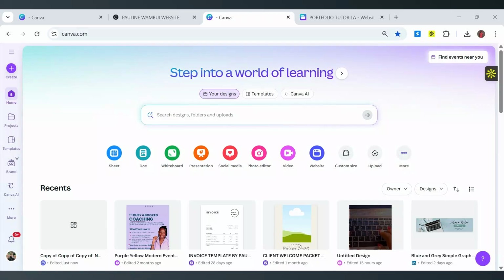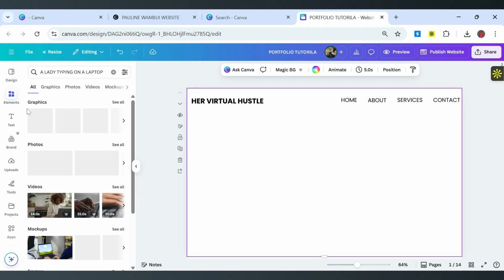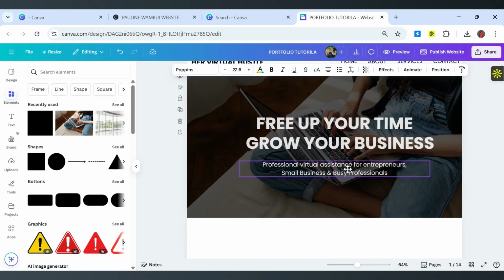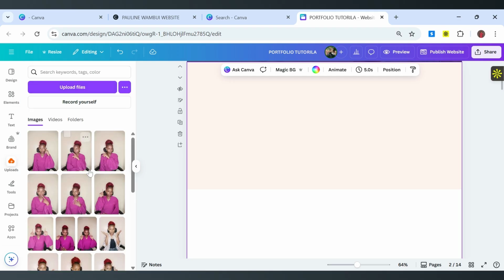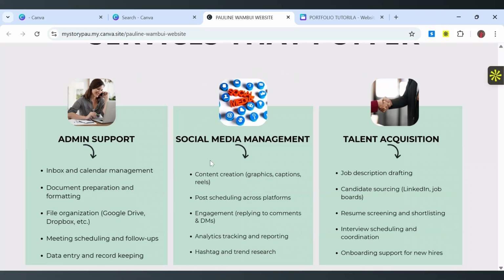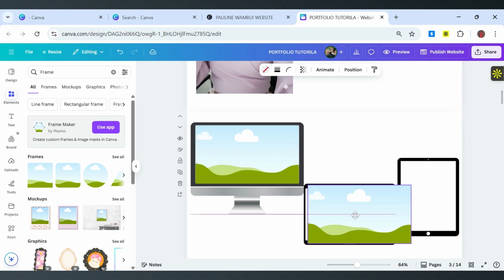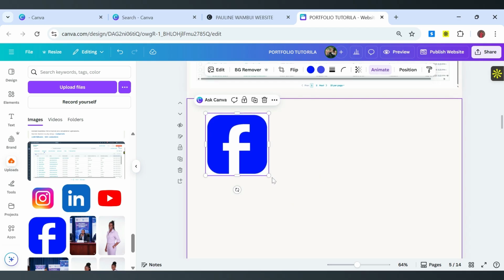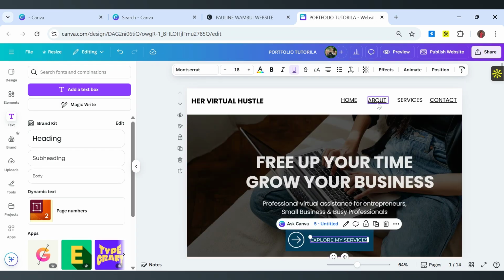How to Create a Virtual Assistant Portfolio from Scratch (Step-by-Step Tutorial for Beginners)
Want to land your first Virtual Assistant client but don’t know where to start?

In this video, I’ll walk you through how to create a professional VA portfolio from scratch — even if you have no experience yet.

You’ll learn:

✅ How to design it (using free tools like Canva)

By the end, you’ll have a ready-to-share portfolio that shows your skills and builds trust with potential clients.

Here is a free task bank. You can do the tasks and add the screenshots to your portfolio under the samples section.

Be on the look out for more freebies!!